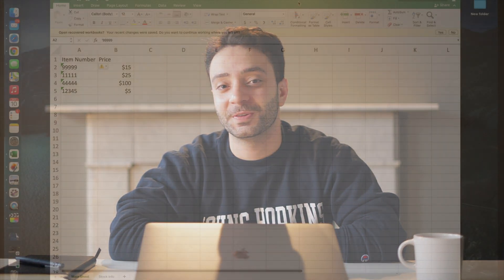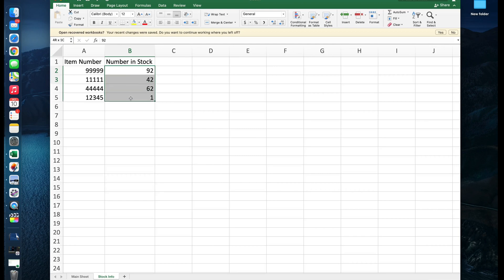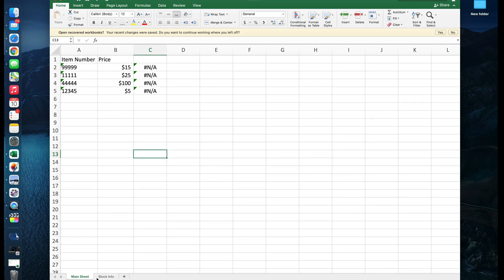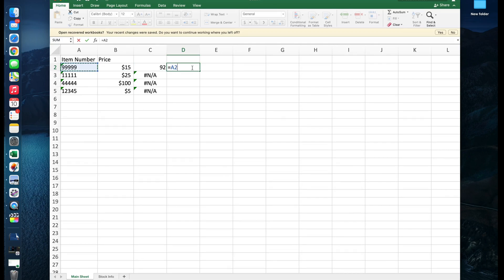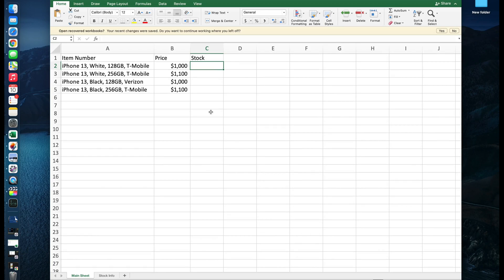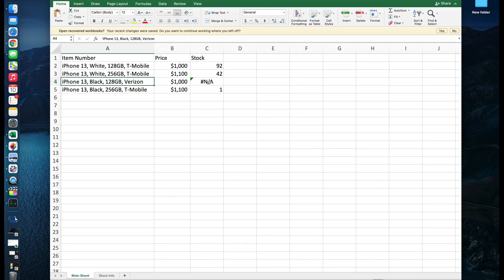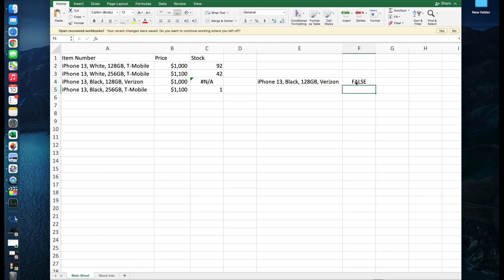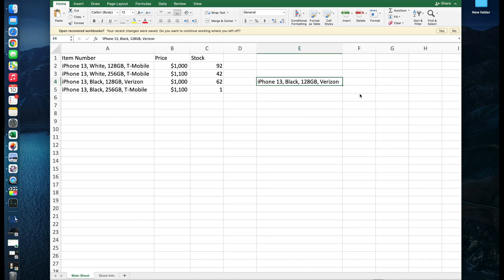Fixing N/a Vlookup or Index Match Errors in Excel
Stuck on a problem? Schedule a 1-Hour Consulting session with me.

In this video, I will walk you through how to address N/a errors in excel when using a vlookup or index match

OVERVIEW
0:00 - Intro
0:08 - Why Are We Getting an NA?
0:33 - Using a Number as a Match Key
3:31 - Using Text as a Match Key
6:29 - Like, Comment, & Subscribe